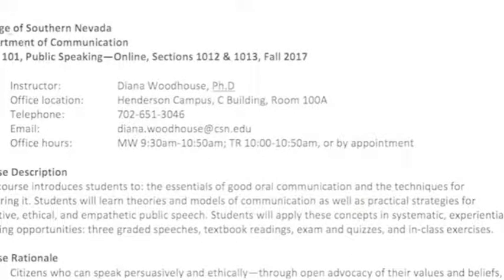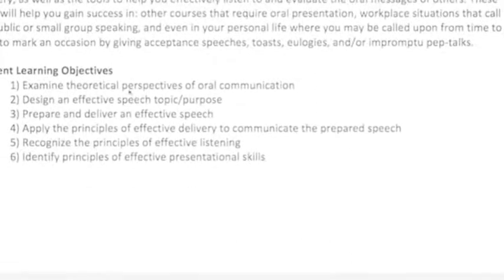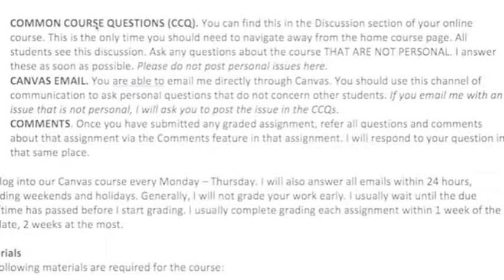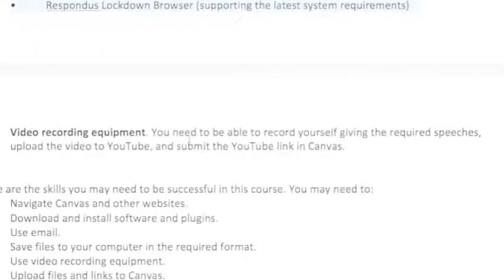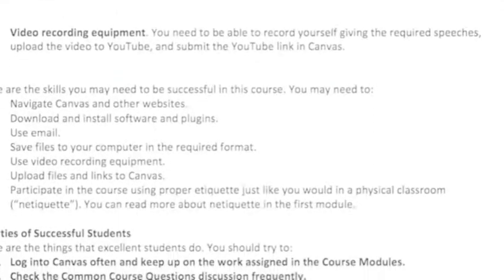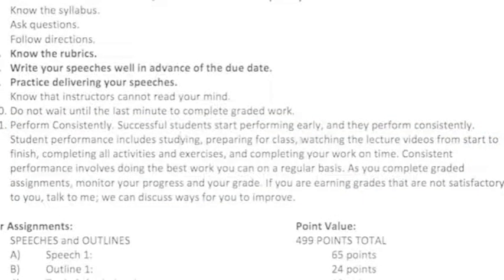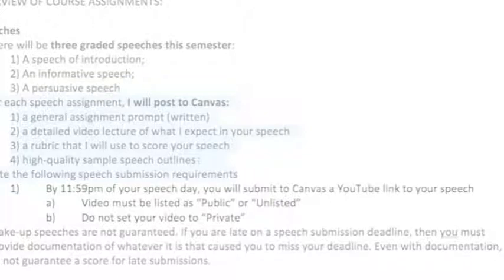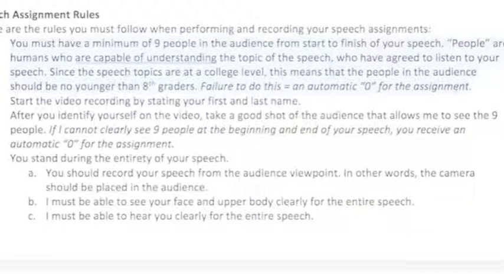Syllabus Video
In this video I go over important sections of our course syllabus